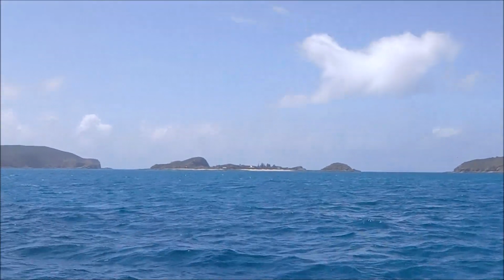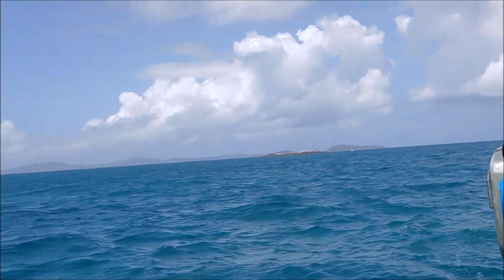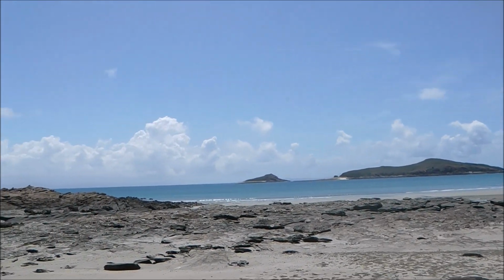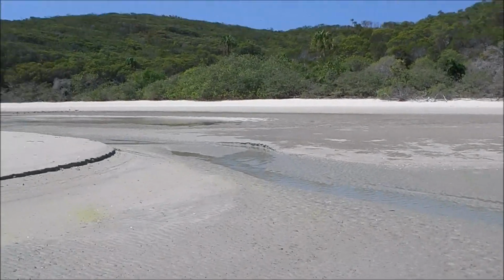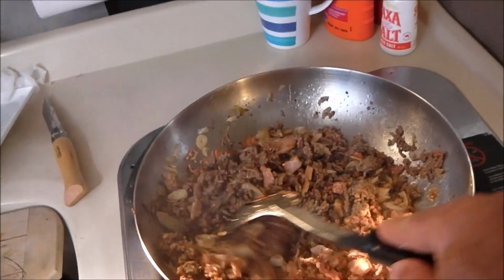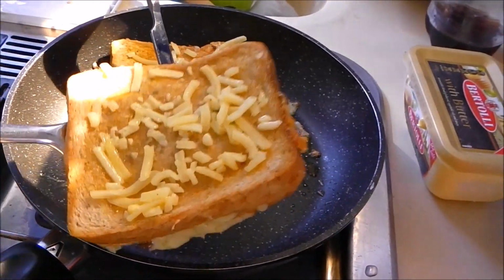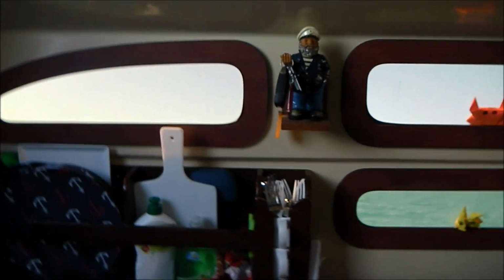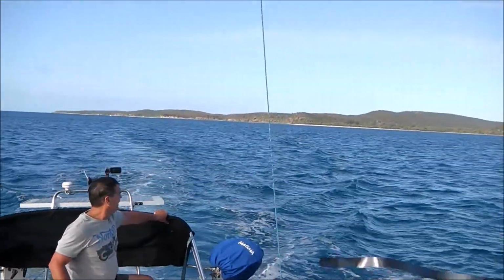Macgregor26 GKI Cruise Part 6 North Keppel Island Vlog 38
The final part of our Keppel Island holiday Cruise where we visit Considine Beach on North Keppel Island and then head for home.  See the notes in the description box under Part 2 which may help with your planning, and we found the links in the box under Part 3 to be helpful. Help me out with camera batteries and sail repairs